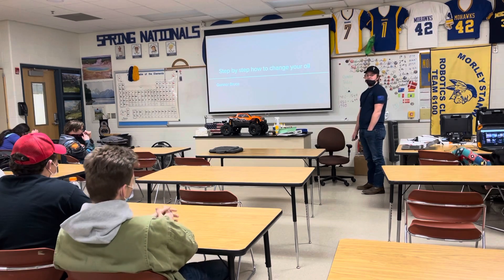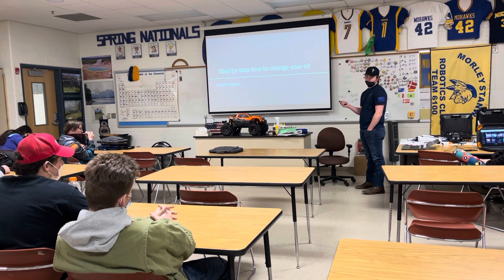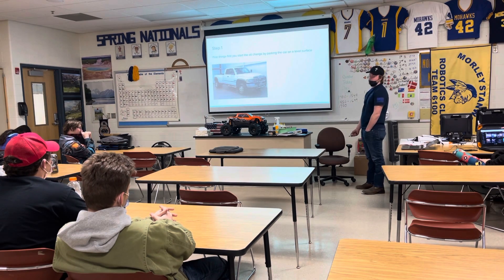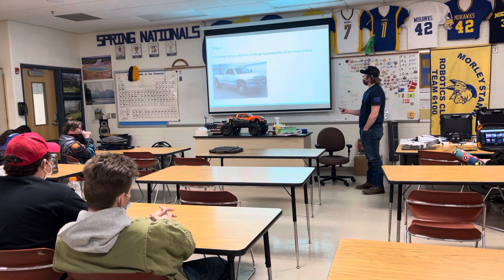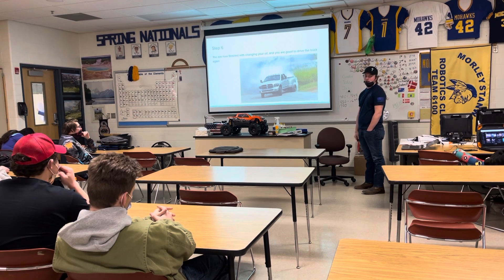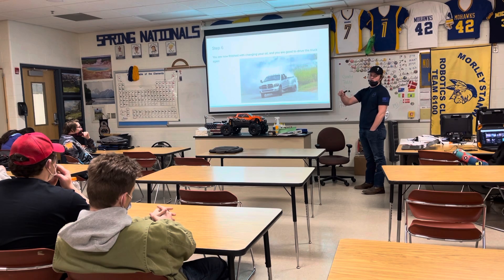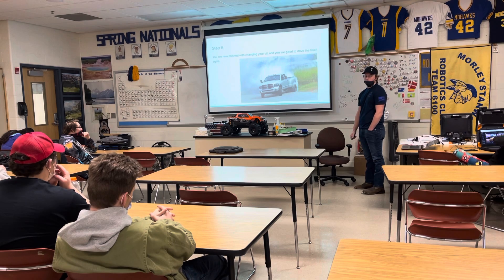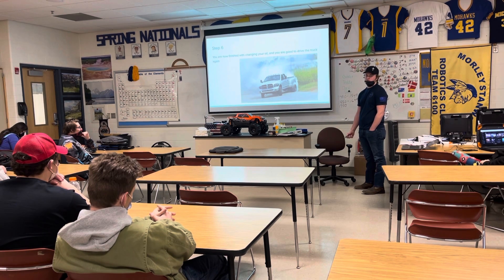Gunner Inform speech 2021